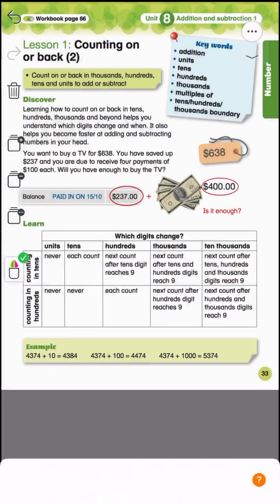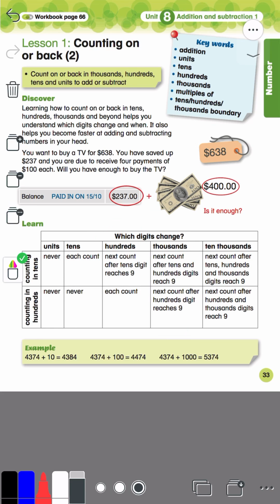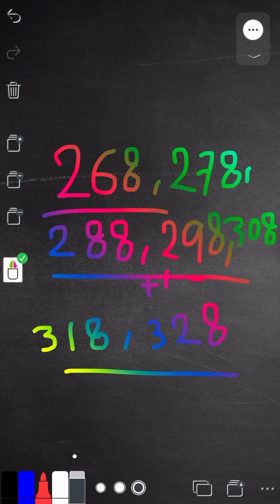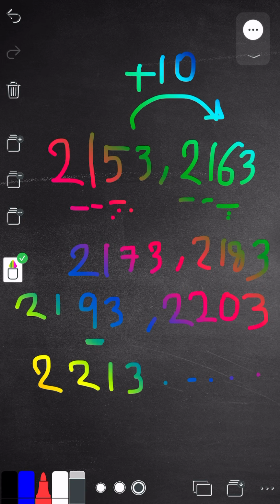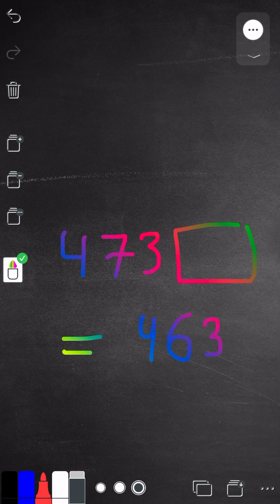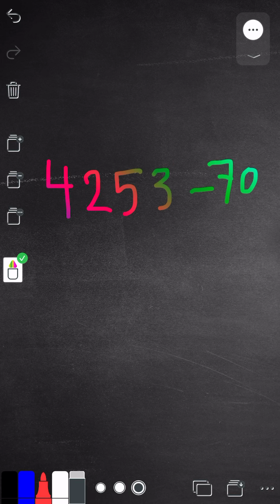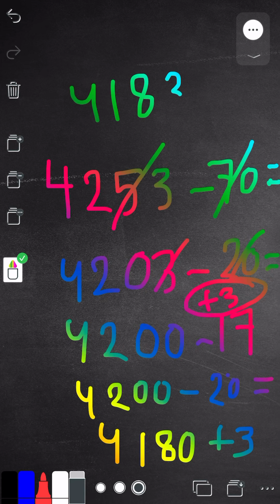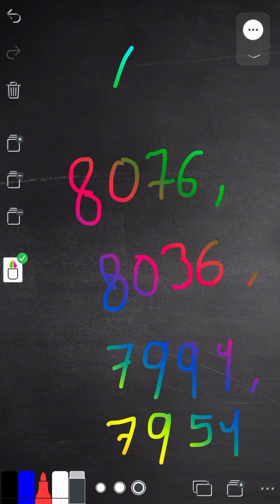Counting on or back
Collins math stage 5 counting on or back